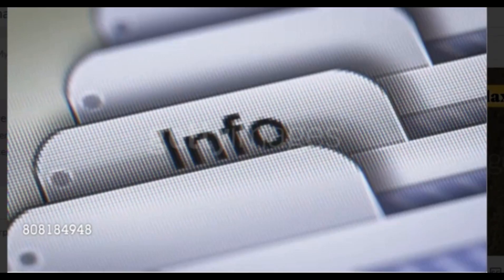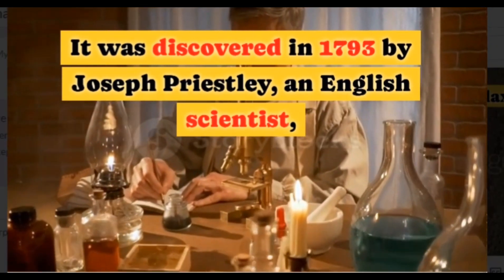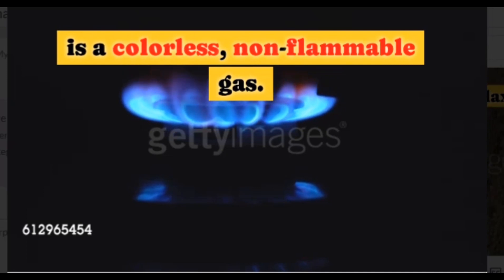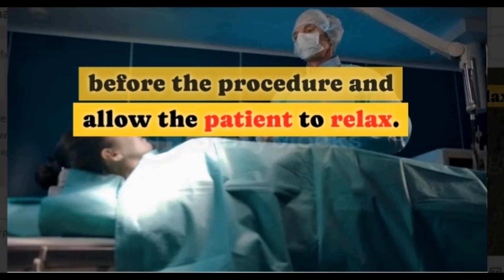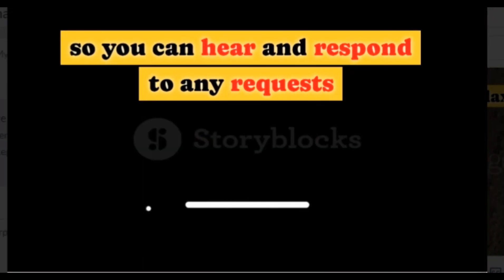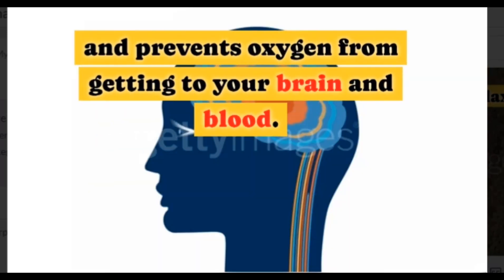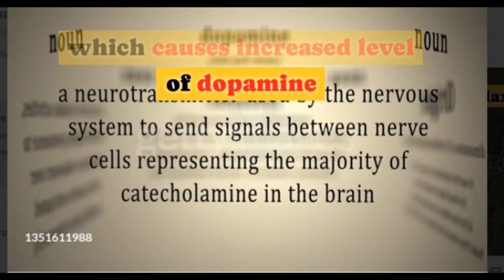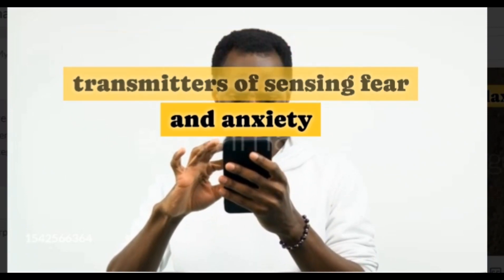How LAUGHING GAS makes us laugh?@jhwconcepts711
laughing gas dentist
laughing gas
Laughing Gas, Laughing Gas work, Nitrous Oxide, Nitrous Oxide work, how does laughing gas makes you laugh, mesolimbic reward pathway, ventral tegmental area, how it works, factissa, dopamine, dopamine pathway, Joseph pristely, Rocket motors, Internal combustion engine, Aerosol propellant
How does laughing gas work?, One Minute Bites, Laughing Gas, OMB, Don't Memorise, Working of Laughing Gas, Educational channel, Online learning